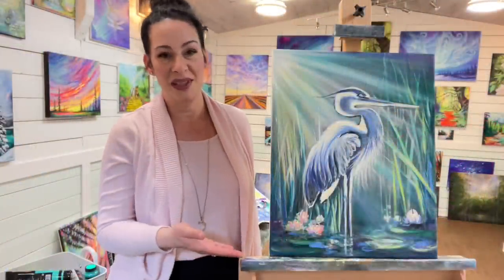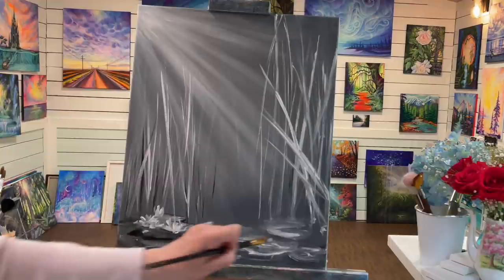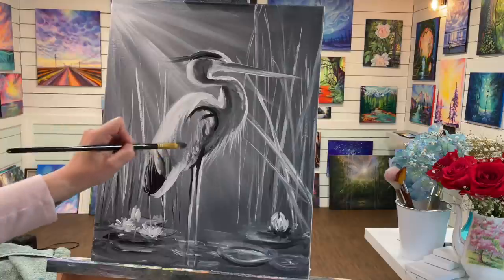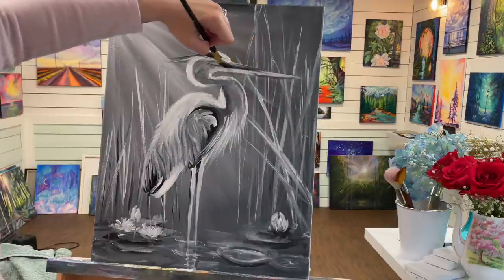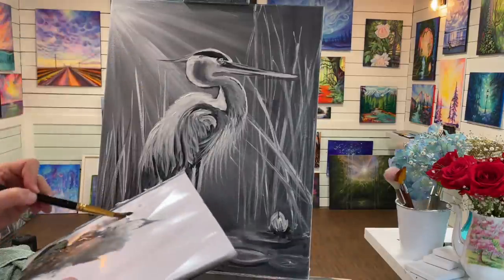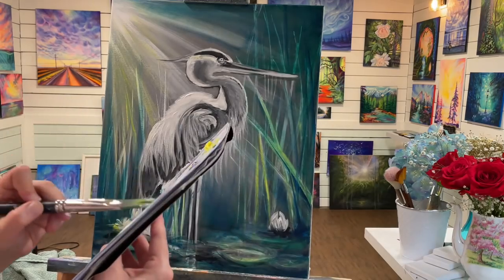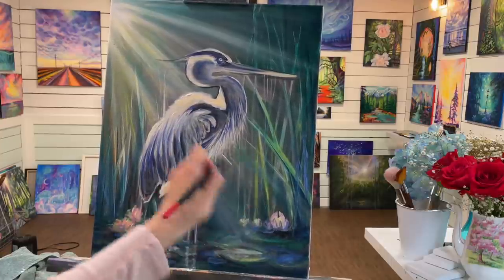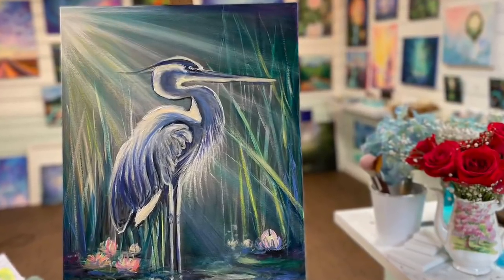How To Paint A Great Blue Heron 🎨 acrylic step by step | painting tutorial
Hi everyone and thanks for joining me again in my studio today! This Heron  was requested by so Many of you over the past couple of years, it hung in my studio and had now found a new owner but I decided to paint another version with water lilies and use a softer palette.

List of Colours
Titanium white
Black
Neon pink & rose
Cadmium yellow cool
Thalo green
Phthalo blue
Light ultramarine blue/ blue violet

List of Brushes
Liner
Flat
Filbert
Round
Cats tongue

Canvas
16x20” primed with 1-2 coats of acrylic gesso (white)